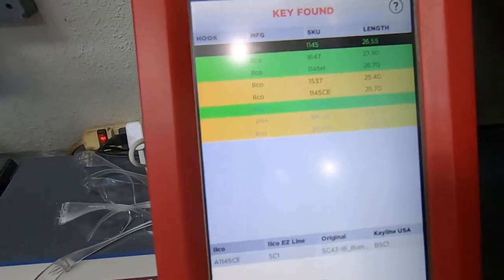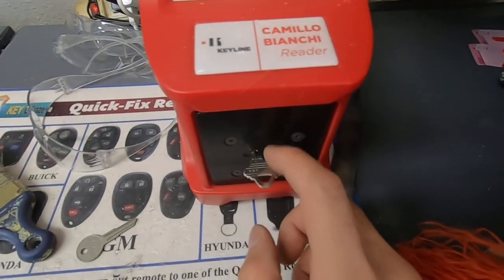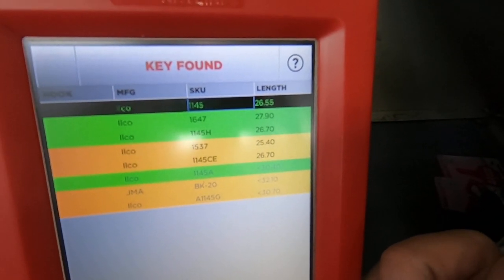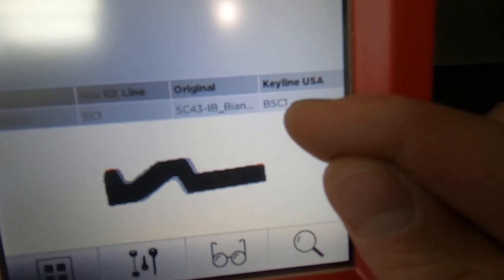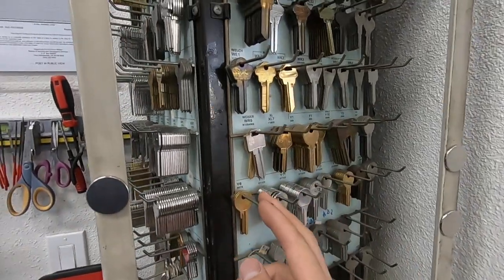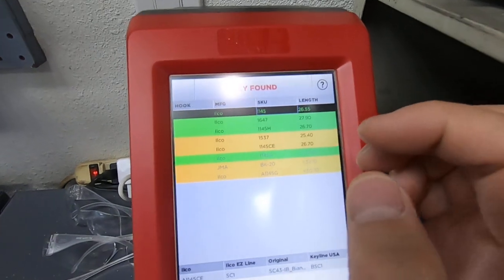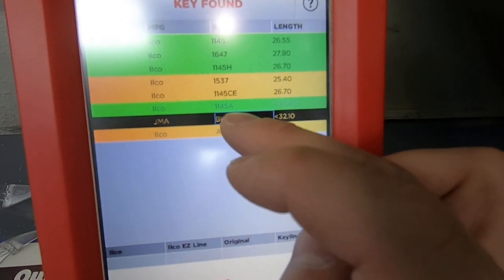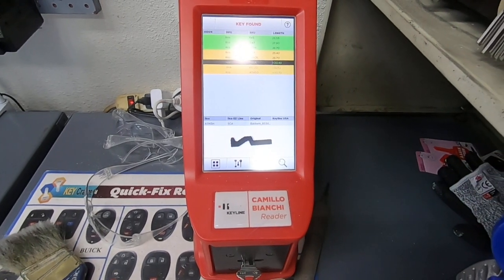Key Decoder Part2